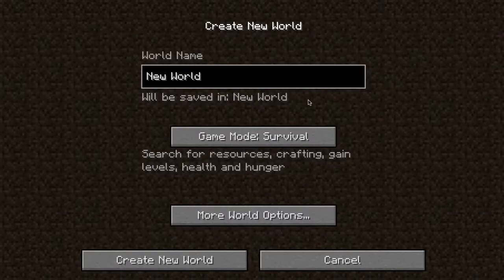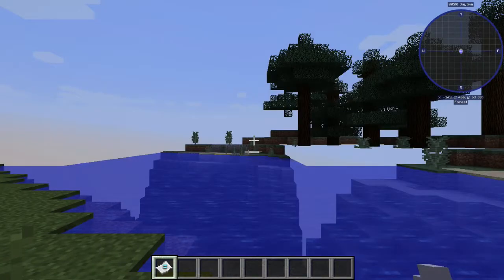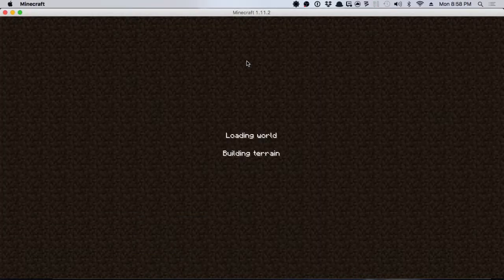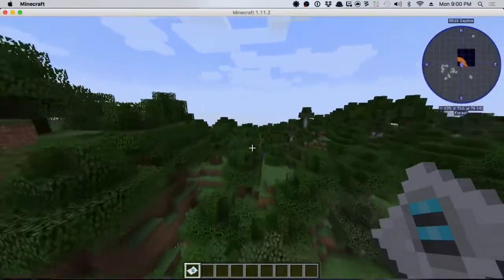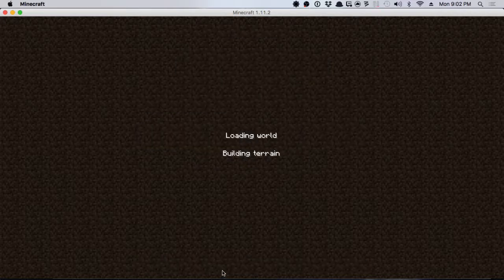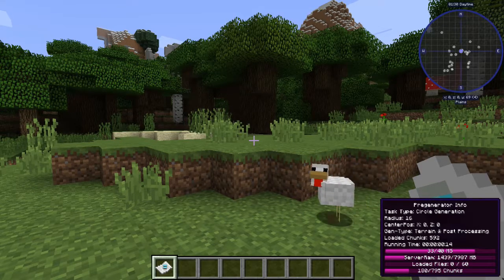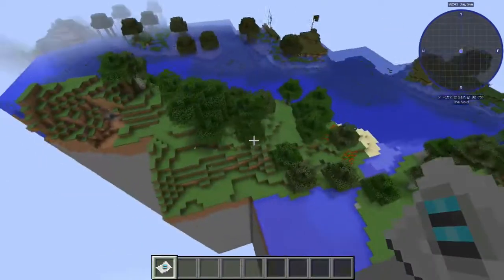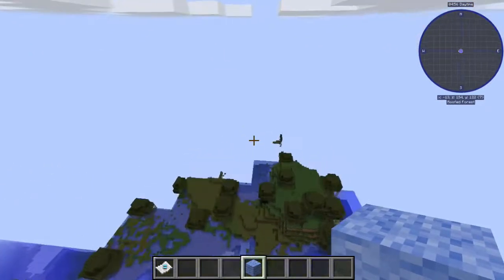Simple Dimensions - Creating Planets wth Void Edges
How to create a small planet world with void on the outer edges.

This is a 'lab' video of strange ideas I try. Most of the time I never upload them. But a thread on FTB Reddit asked this very question.